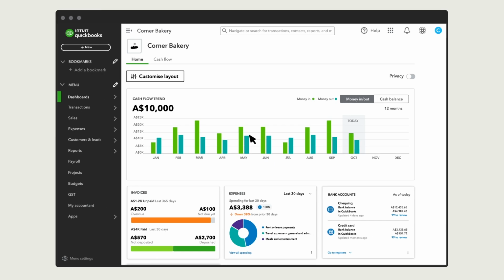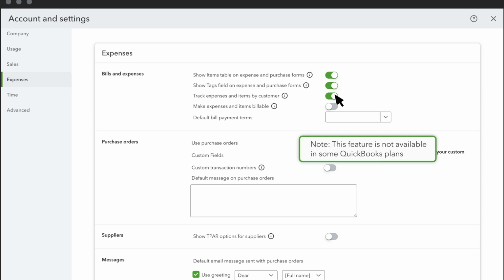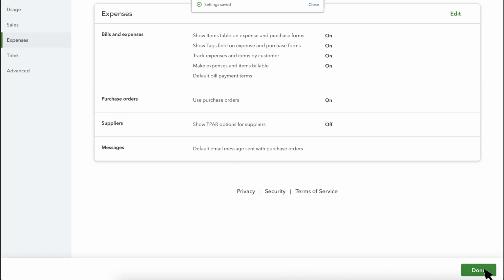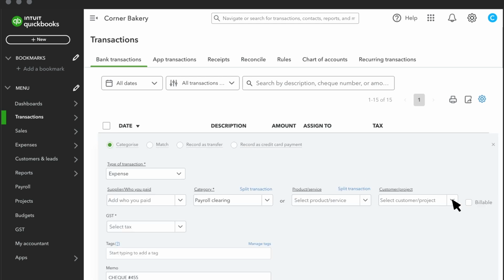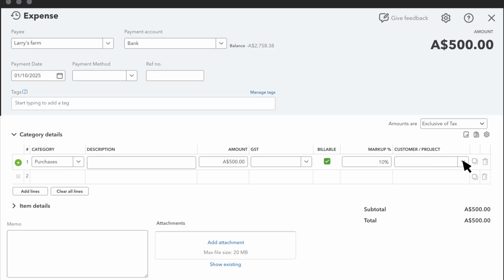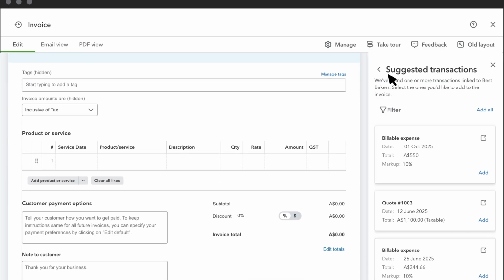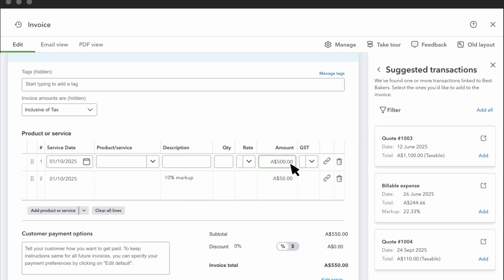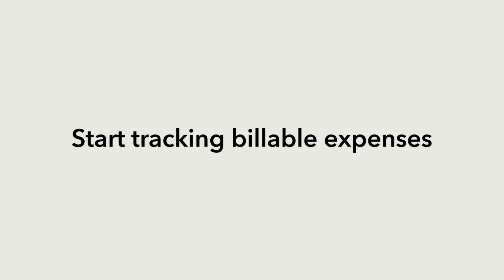How to mark expenses as billable and invoice them to your customers in QuickBooks Online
Find out how to record billable expenses in QuickBooks Online Plus and QuickBooks Online Advanced.

A billable expense is an expense you incur on your customer’s behalf when you perform a work for them. You can easily record and track billable expenses so your customer can reimburse them when they receive their invoice.